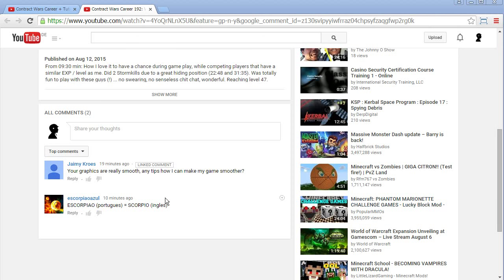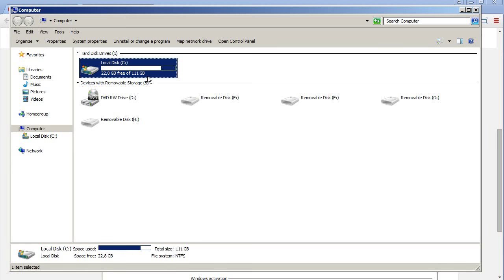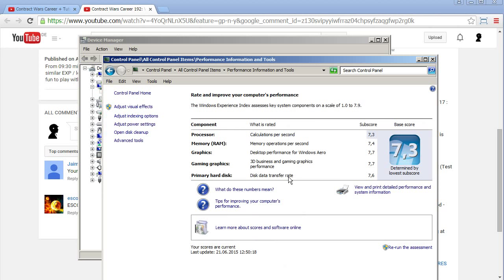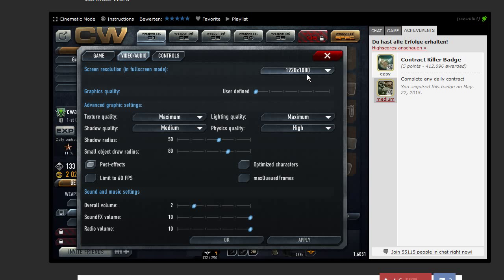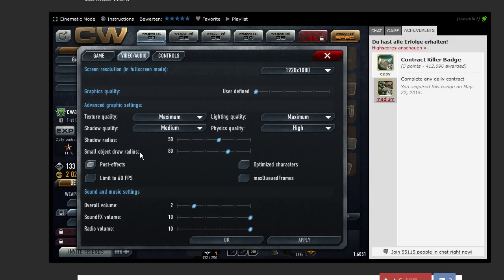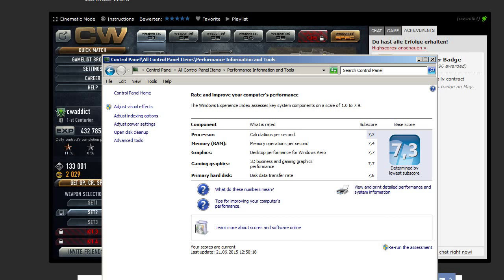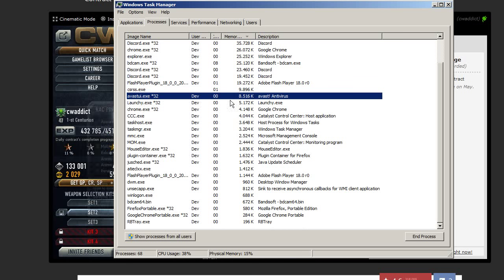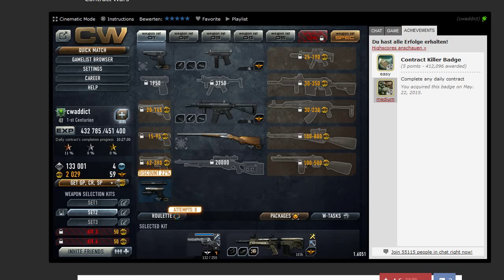How I can make my game smoother? SSD, Radeon graphics card, RAM, less processes running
This is a short tutorial of how you can make your computer faster for games. So that the games run smoother (esp. contract wars, a flash-based unity game). Get an SSD harddrive, get a good graphics card, get more than 6 GB RAM, reduce background processes (have only the important software running, onle ONE browser!). You also need a fast internet connection. Furthermore, check out the windows performance index. For me it is 7.3 currently.